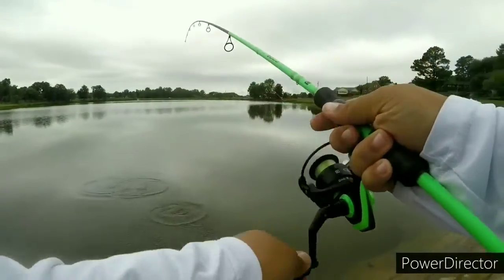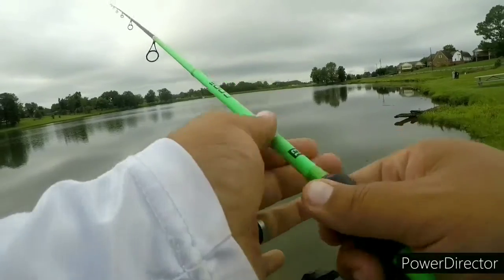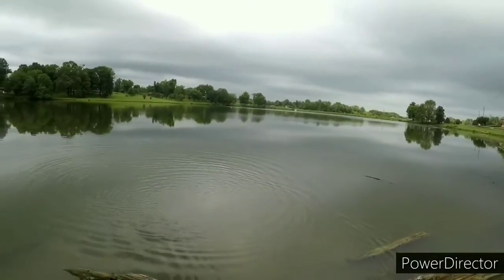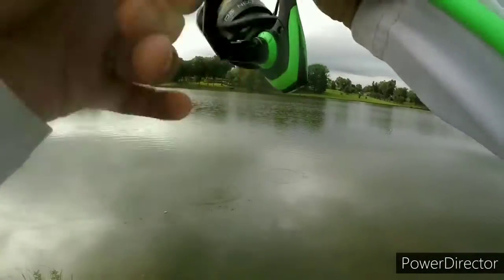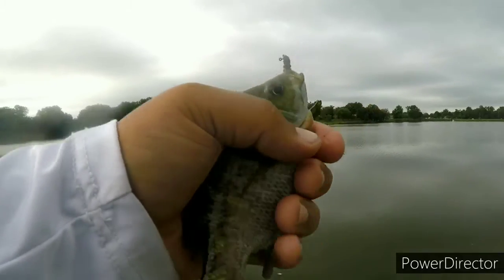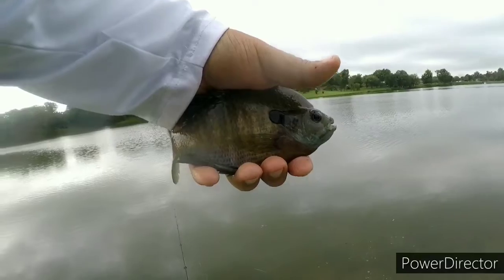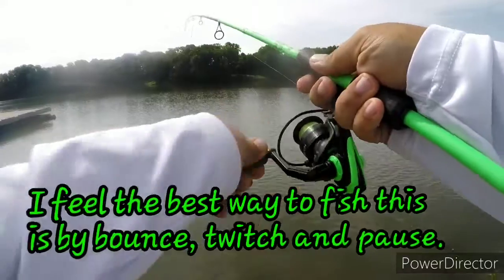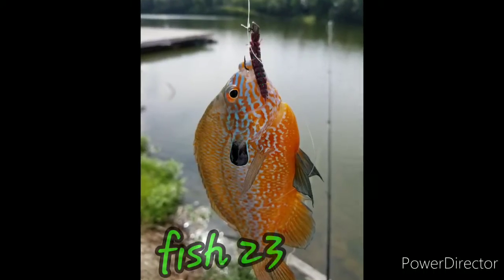Bank fishing with the Nikko Caddisfly. (Multiple Species)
Today I'm back in Campbellsville,Kentucky trying out another new bait. The Nikko Caddisfly. I went in to this completely blind in knowing how to work this bait. Through some trial and error I found the sweet spot. The most productive day yet at this spot. The Nikko caddisfly does not discriminate. I ended up catching many species in a small window of time. It was such a great day I decided to split this day into 2 episodes. What would you have thrown in this scenario? How would you work it. fishing bassfishing nikko caddisfly

Follow me on everything:
Twitter and Instagram- @pondpredator
Facebook- Pond Predator Nation

Pond Predator swag has arrived. Let everyone know your a member of the Pond Predator Nation. Hats and shirts are available.

Want to send something to the show?
You sure can.

Pond Predator Nation
c/o Jeff Davis
627 Greenwood dr

Martease lures- for hand painted and tied lures and jigs made right here in the U.S.A

k9fishingproducts.com - my go to for all my fishing line. They have it all.

titantungsten.com- a Tungsten weight company that is eco friendly and wont break the wallet.

nocoastfishing.com- for the best fishing hats and apparel

Faroutfoodz.com - the best spice blends and seasonings around that will elevate any dish your cooking to the next level.

Bass Reaper Baits-some of the best soft plastics around. BassReaperBaitCo.com

Go Fish Cam- my go to for underwater camera action.

Hook-eze. Take the prick out of fishing. An innovative fishing multi purpose tool.

Eternal Anglers- some of the coolest fishing apparel out there. From hats to rod sleeves, they got you covered.

These grips are amazing. They have allowed me to keep casting for hours on end. Check them out.
An amazing cause I support that helps battle 22 aday.